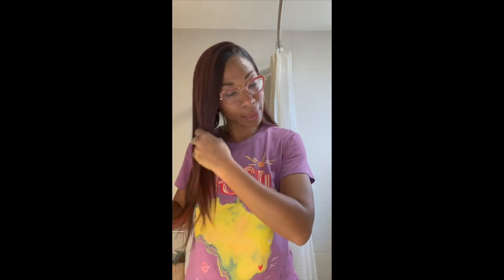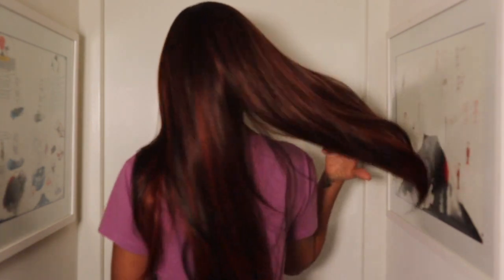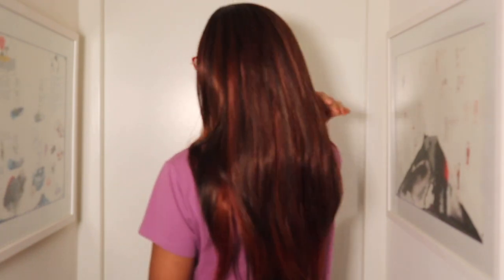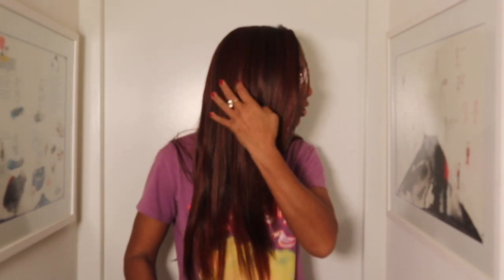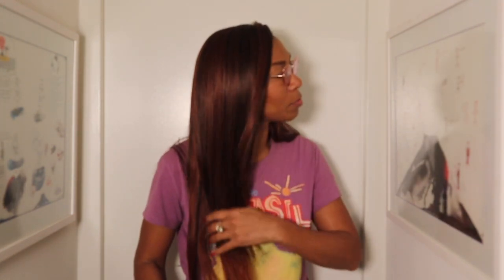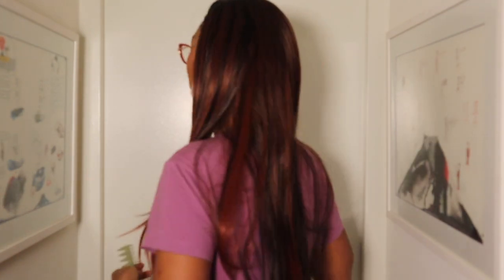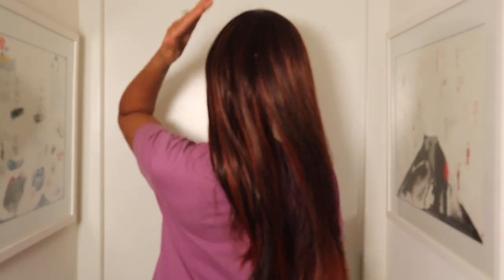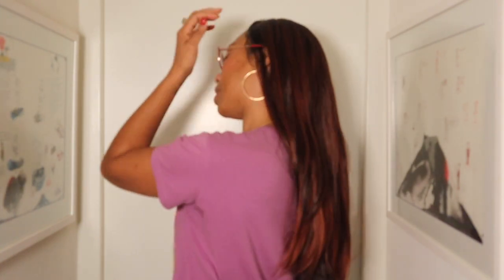👩🏽‍🦰OUTRE'S TATIENNE Synthetic Wig In DRF Ginger Brown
I like this wig a lot. It's easy to install and easy to wear and the color is 💥 Looking closely at the cideo i realized it had an errant weft just like I mentioned in the video. I may need a stylist ok the set!

Please check out my books for kids 6 years old and up but great for adults (big children;) too:
What would happen if instead of using up a tree in his lifetime, a little boy learned to love a tree and its fruit, and to share the fruits of knowledge with others, and preserved the tree?
The Pigeons of PC Village
The S Town Squirrels